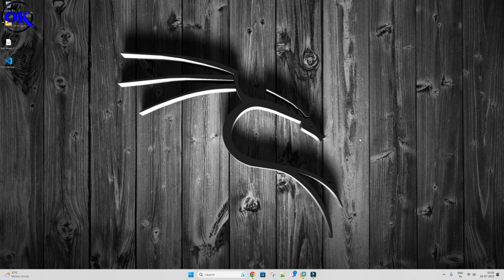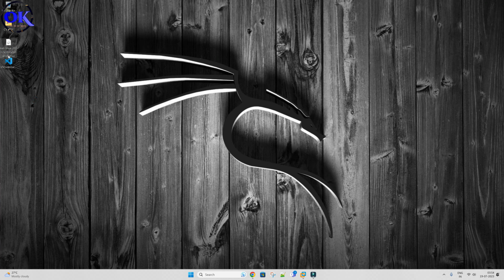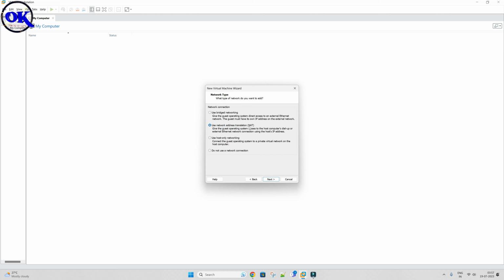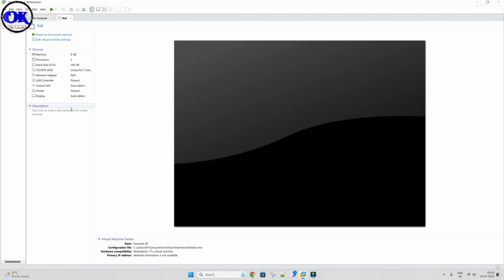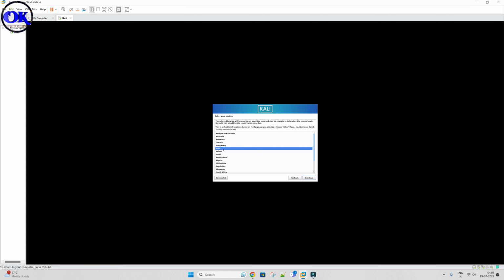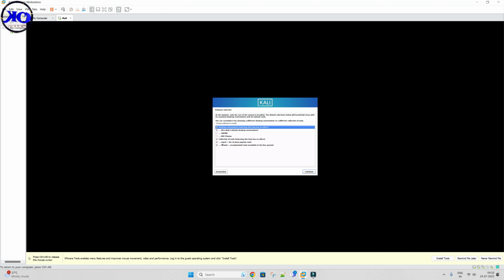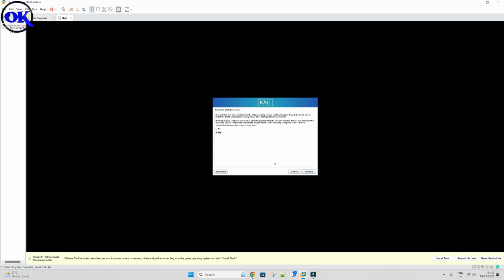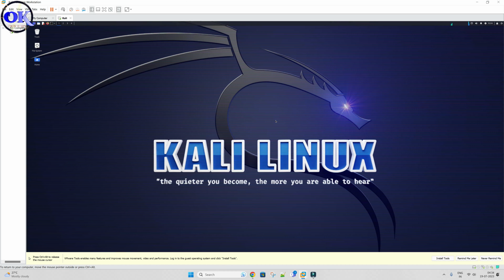How to Install Kali Linux | Kali Linux Installation | Kali Linux Use in Windows 11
Kali Linux Use in Windows 11
Kali Linux and Windows11
Kali Linux Complete Installation
Kali Installation in VMware.